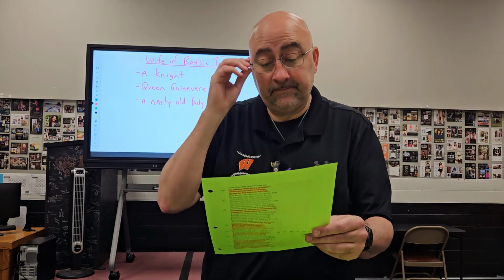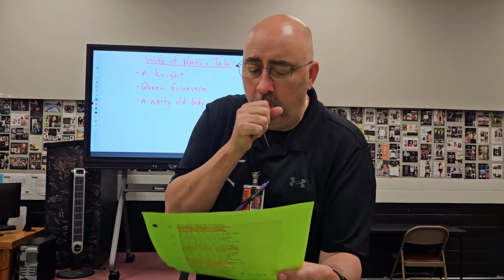The Wife of Bath's Tale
A bald, nerdy English teacher tries to help his students understand "The Wife of Bath's Tale" by Geoffrey Chaucer.